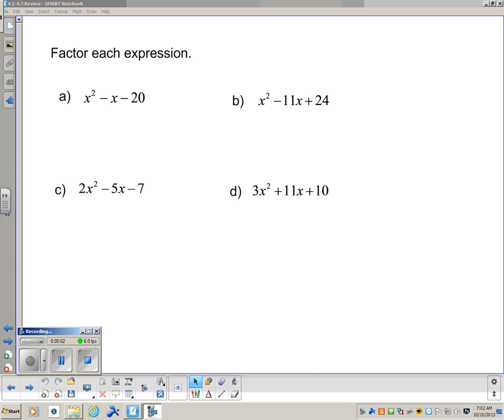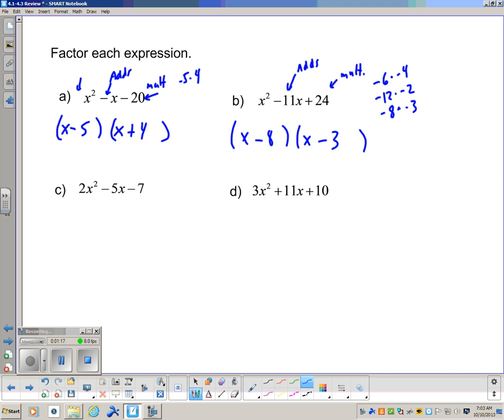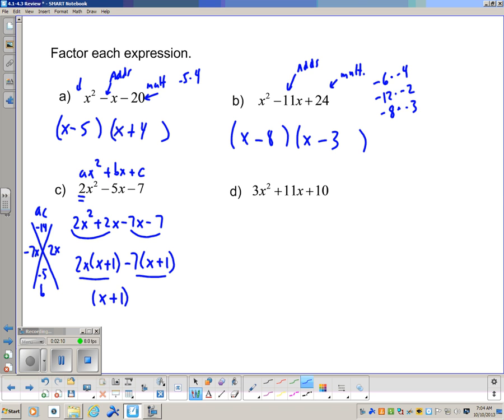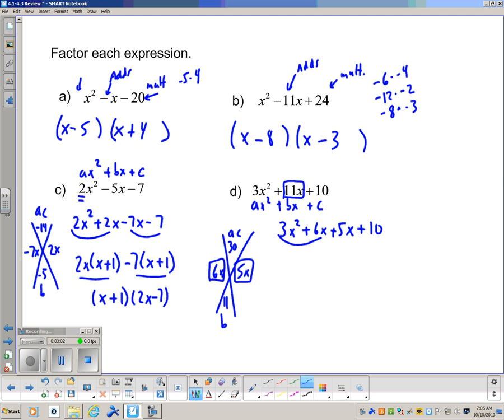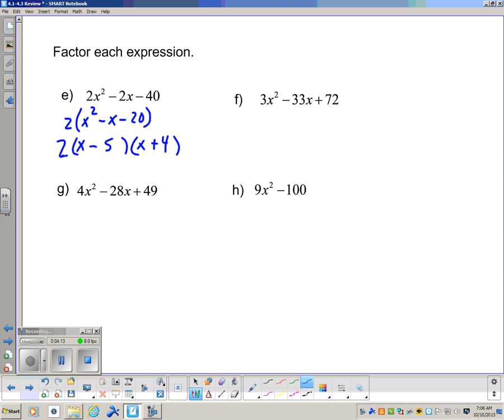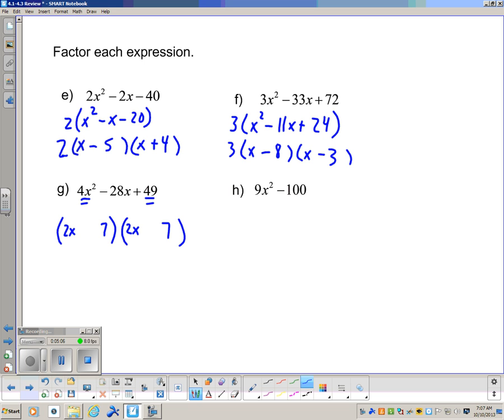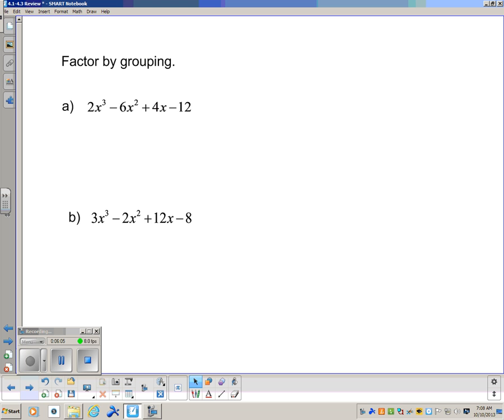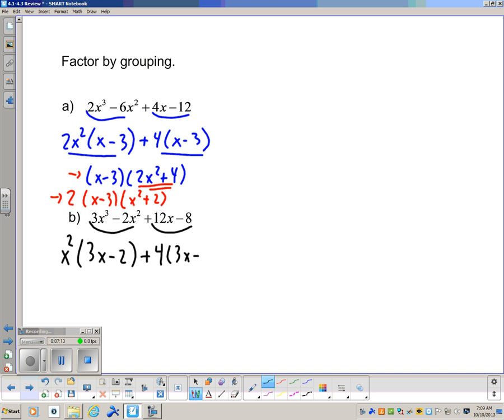4 1 4 3 Rev Video B